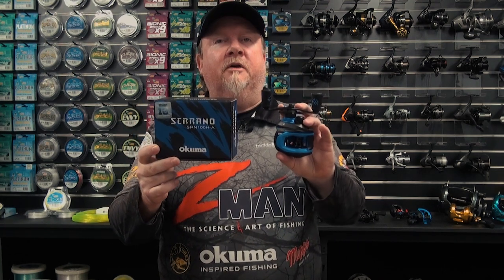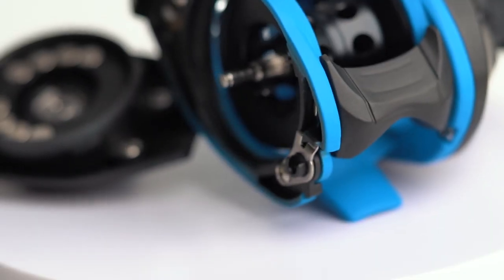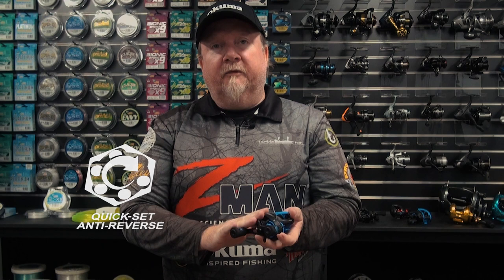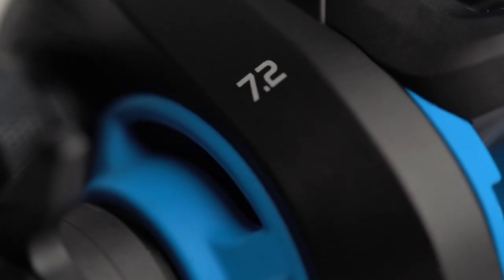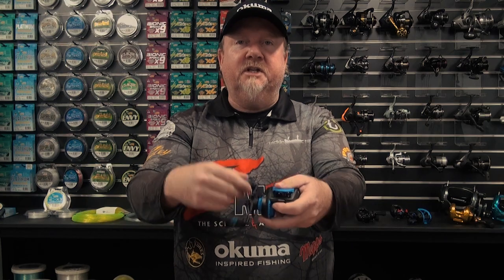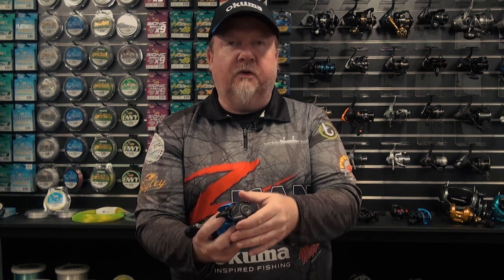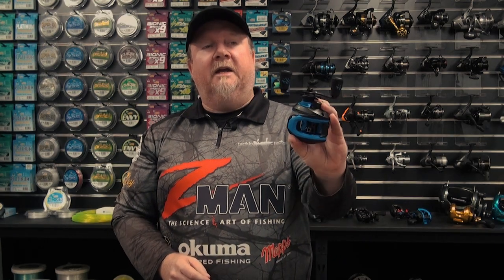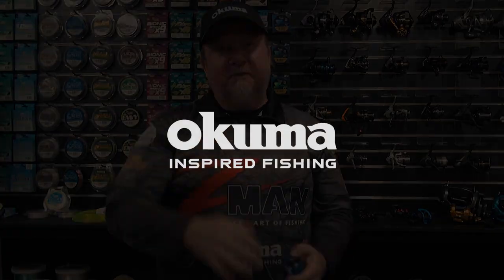Okuma Serrano Baitcast Reels - An Introduction and Overview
Okuma Serrano features a 6BB + 1RB precision stainless steel bearing drive system for long, smooth casting and a Quick-Set anti-reverse bearing for solid hook sets. The precision cut, high strength brass main and pinion gears are smooth running and durable. The Serrano has plenty of stopping power, with multi-disc drag washers for consistent performance and an externally adjustable magnetic cast control system that helps to slow the spool in conditions that call for extra control and finesse.

The Serrano is built around a 33.5mm machined aluminium, black anodised spool, bringing the overall size of the reel down to a compact platform. Another great feature of the Serrano is the double paddle, 95mm aluminium swept handle arm, with comfortable Traction Grip Technology handle knobs developed for all day cast and retrieve comfort.

Features

Rigid, corrosion-resistant frame and sideplate construction
6BB + 1RB precision stainless steel bearing drive system
Quick Set anti-reverse bearing for solid hook sets
Precision cut, high strength brass main and pinion gears
Externally adjustable magnetic cast control system
33.5mm machined aluminium, black anodised spool
Multi-disc drag washers for smooth and consistent performance
Double paddle, 95mm aluminium swept handle arm
TGT Grip: Traction Grip Technology

Model / Gear Ratio / Weight / Max Drag / Capacity dia. mm›metres

SRN100H-A / 7.2:1 / 199g / 5kg / 0.31›110m  0.33›100m  0.37›80m